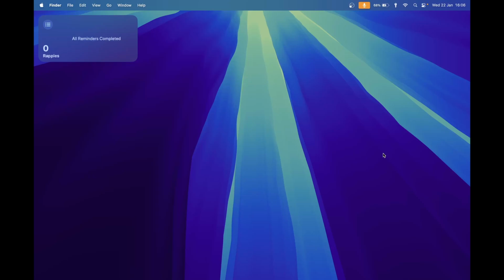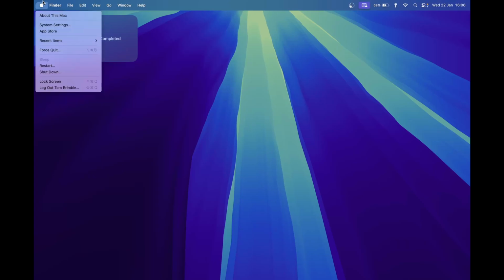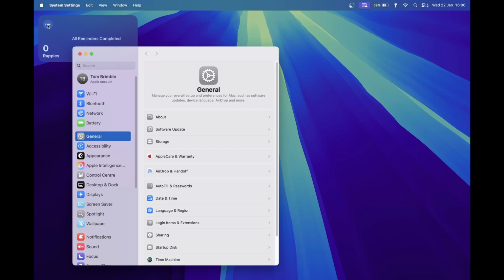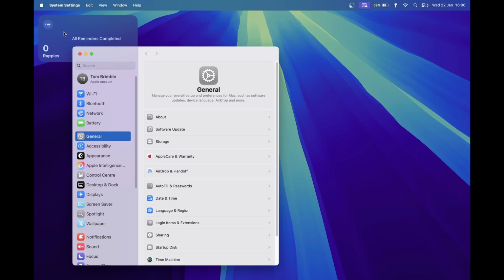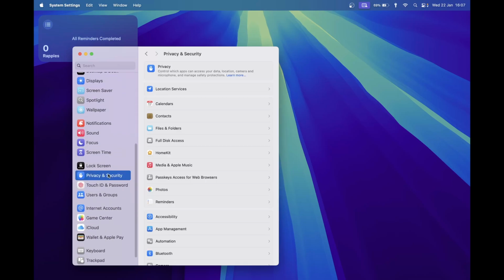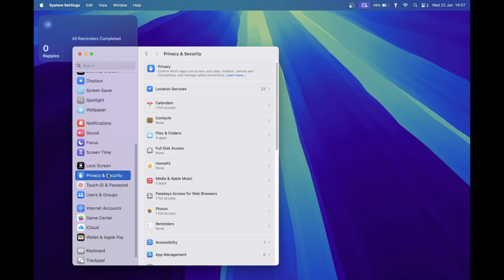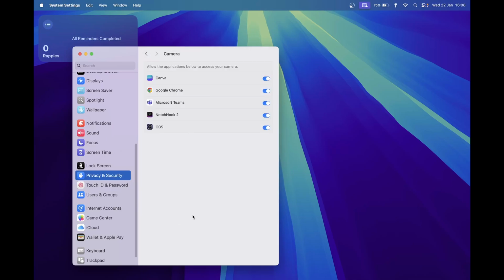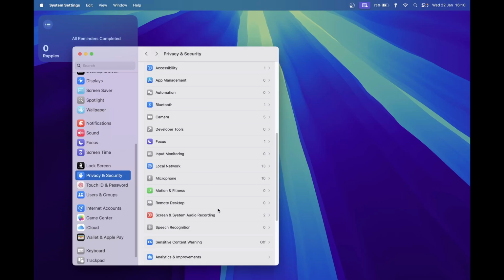How to Change App Permissions on Your Macbook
Take control of your privacy and app settings on your MacBook! 🔒💻 In this tutorial, I’ll walk you through how to change app permissions on MacOS Sequoia and later versions. Whether it’s managing access to your camera, microphone, location, or files, this guide will help you keep your Mac secure and apps running smoothly.

📌 What You’ll Learn:

Where to find app permissions in System Settings.
How to adjust access to the camera, microphone, location, and more.
🎯 Why It Matters:
Stay in control of what apps can and can’t do on your Mac. Protect your data and customize permissions to fit your needs.

Got questions or tips of your own? Drop them in the comments below—I’d love to hear from you! 😊